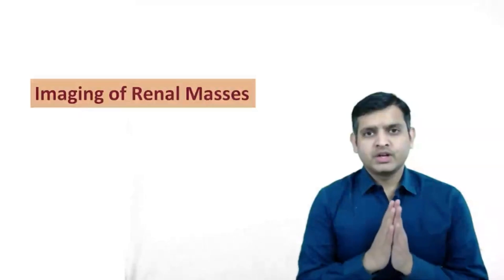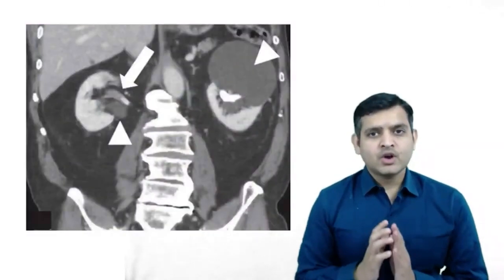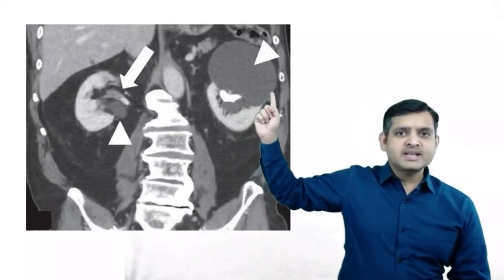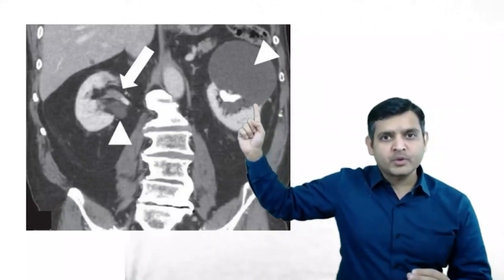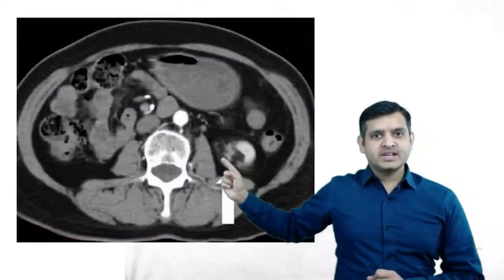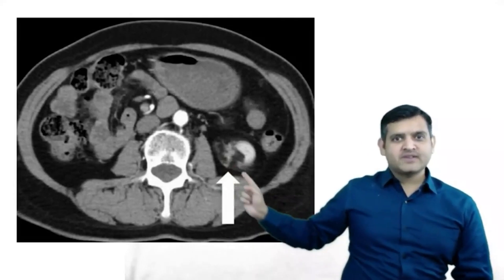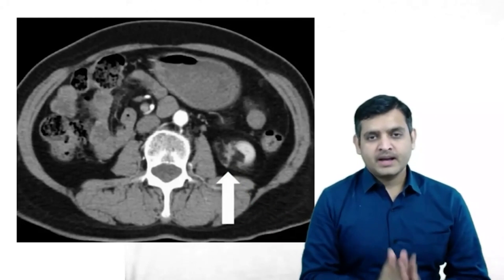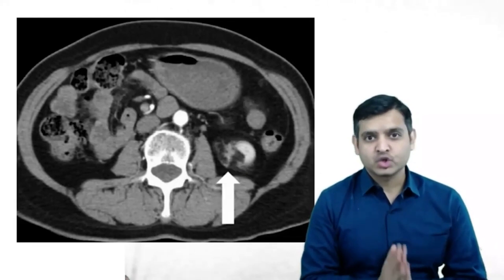Let's discuss Imaging of Renal Masses | 1 minute 1 Topic | Dr. Rajat Jain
Welcome back to the 1 Minute 1 Topic series, where our expert gurus will teach you one topic in under a minute.

In this video, Dr. Rajat Jain, our radiology Guru breeze you through the topic of Imaging of Renal Masses. Watch for a minute and learn efficiently.